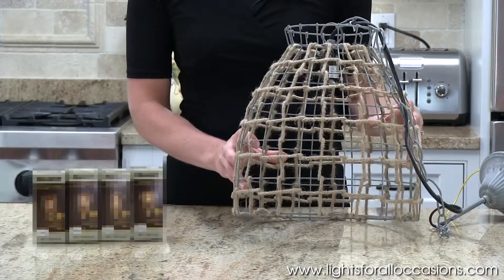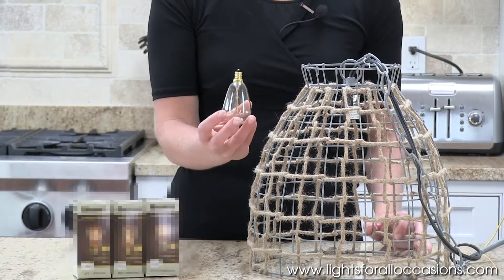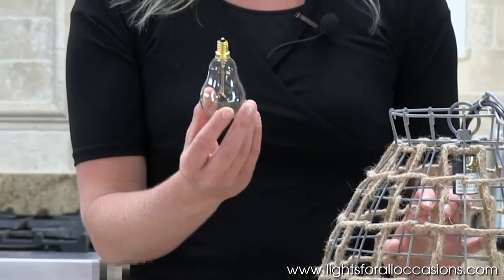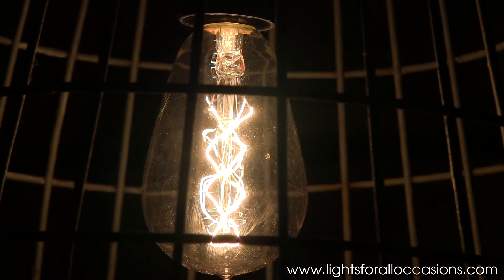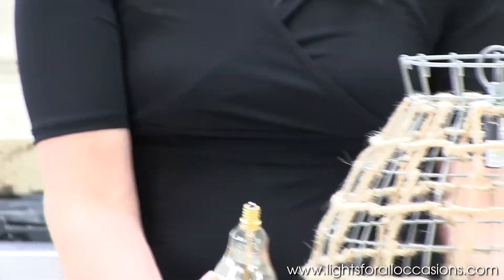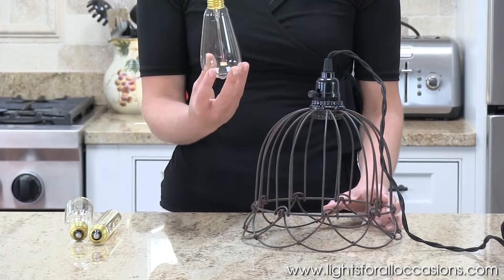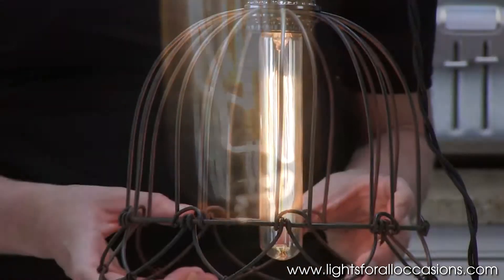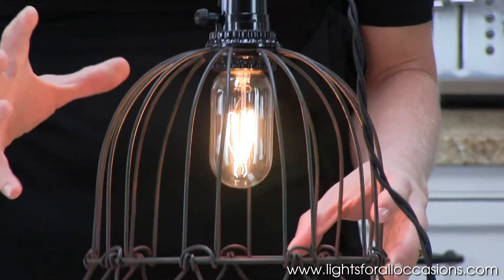Vintage Light Bulb Options for Rustic Pendant Lights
Sarah with Lights for All Occasions takes a look at several different light bulb options for our hanging fixtures.